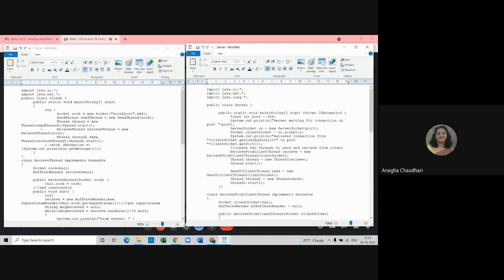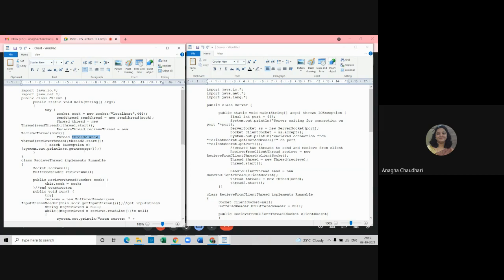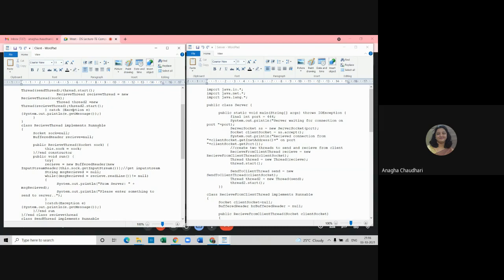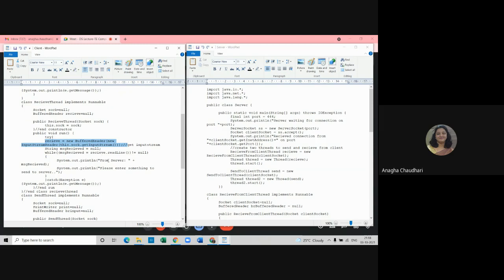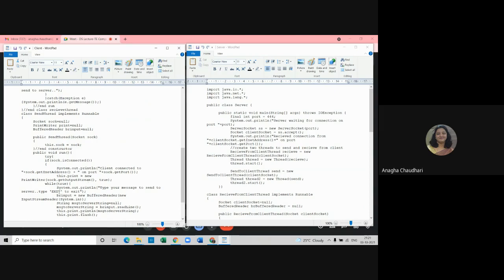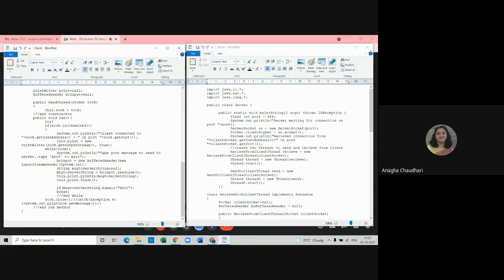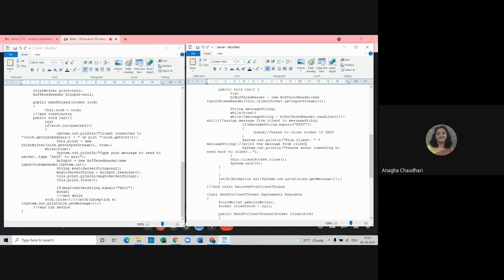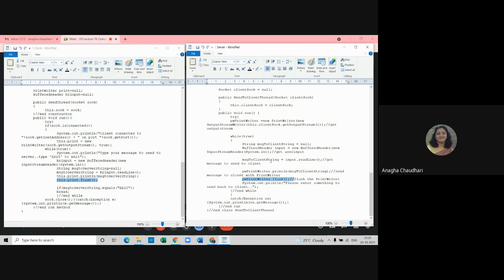Socket Thread Implementation